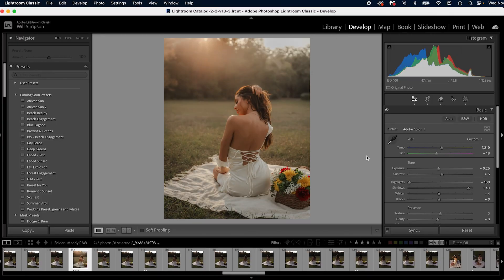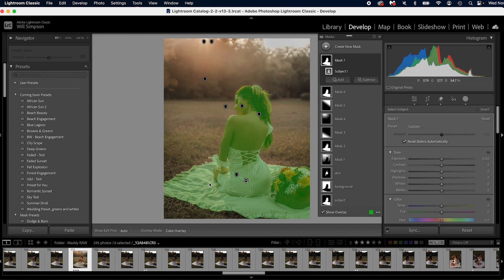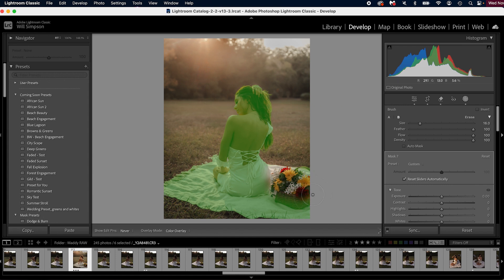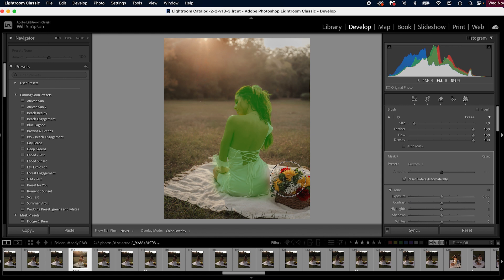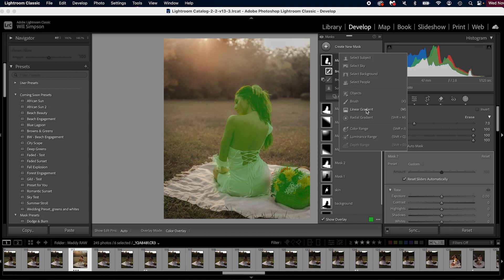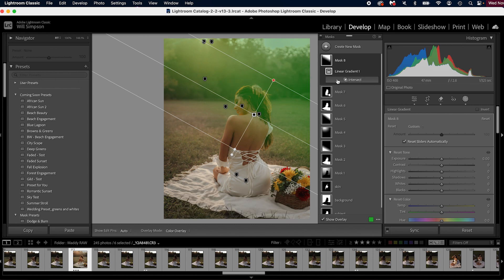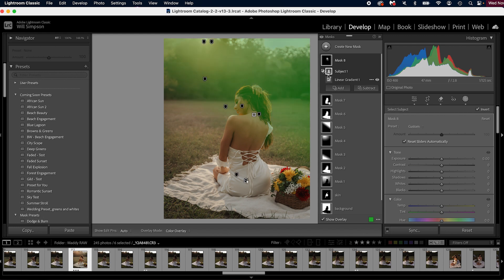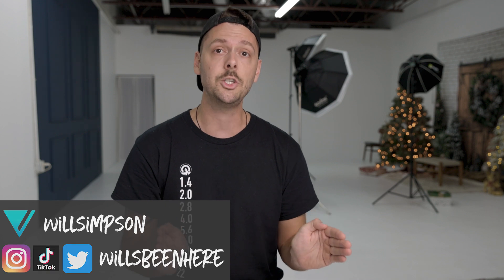Lightroom Basics - Masking w/ ADD, SUBTRACT & INTERSECT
Lightroom Classic Basics - In this video I show you how to import videos into Lightroom Classic quick and easy!

My Gear:
Prime Lenses:
Canon:
Sony:
50 mm
85 mm

15’ Tether Cable
32” 5-1 Reflector
43” 5-1 Reflector
40x60” Oval 5-1 Reflector